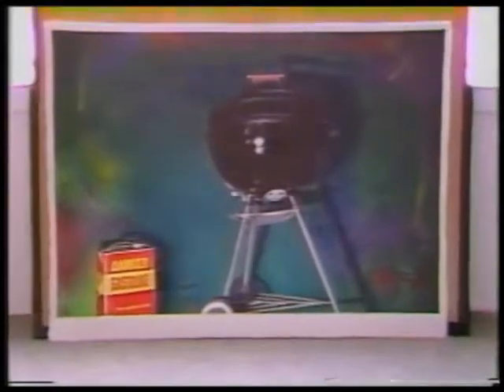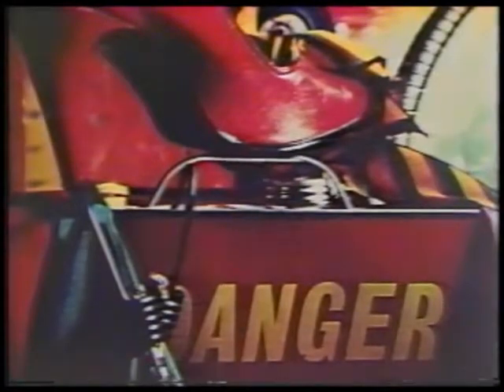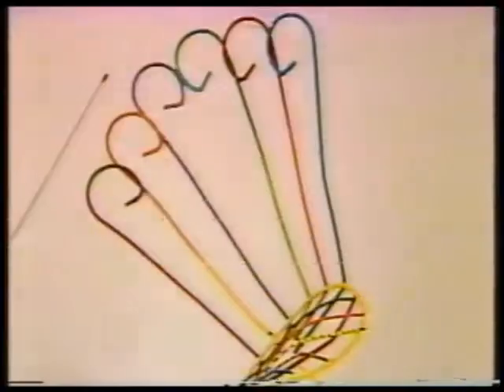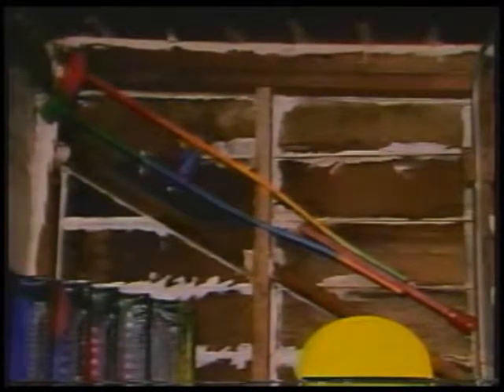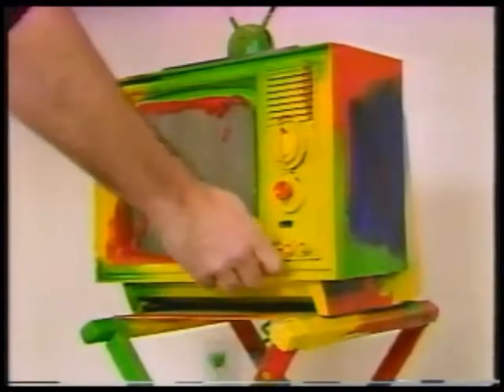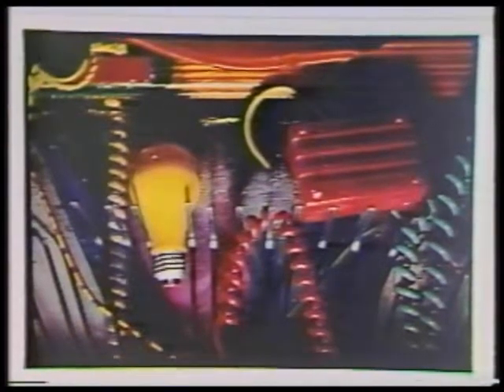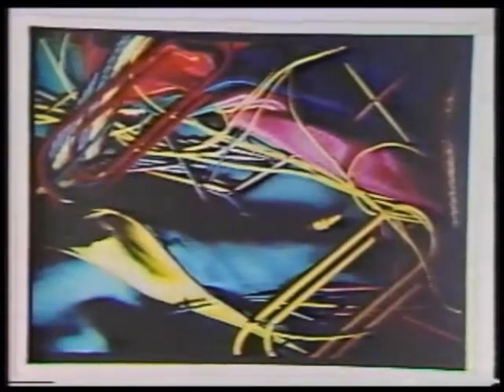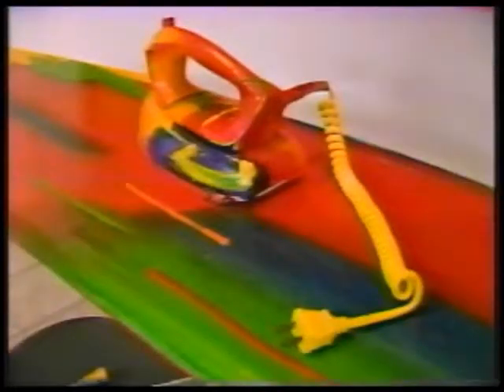Videos PBS KVIE Arts Alive Studio Interview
Keith Smith, Artist Live PBS Interview  Everyday objects transformed into art